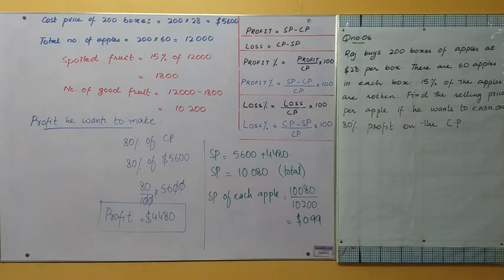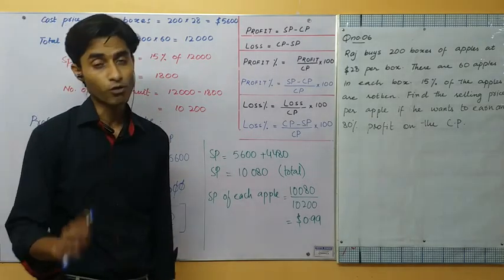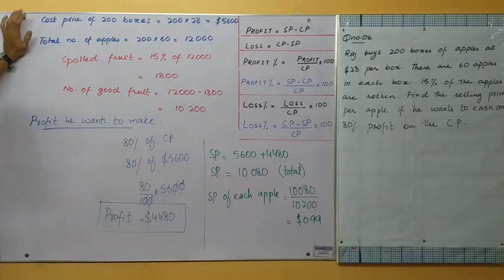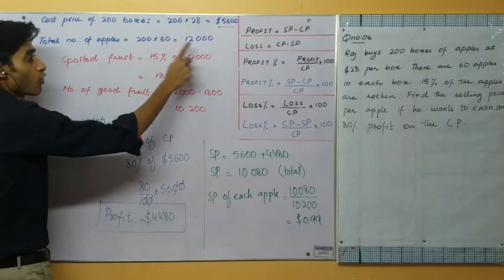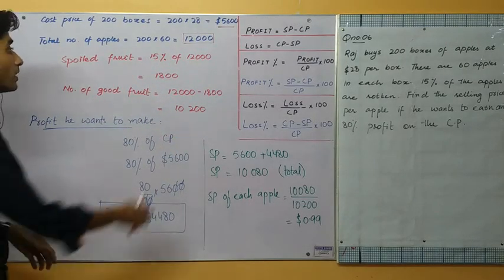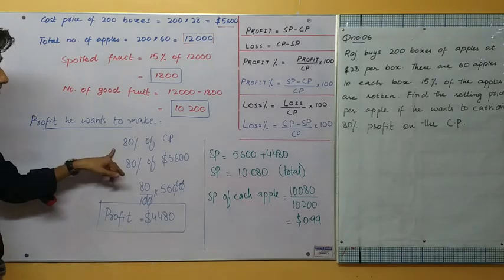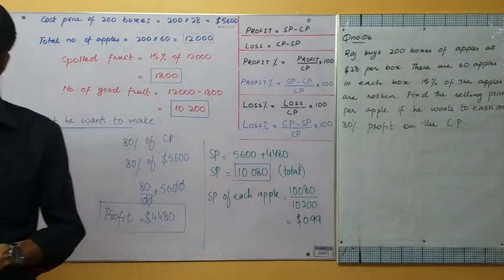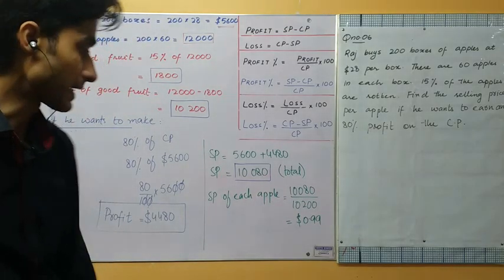NSM 03 - Chapter No 5 - Exercise 5A - Question N0 06